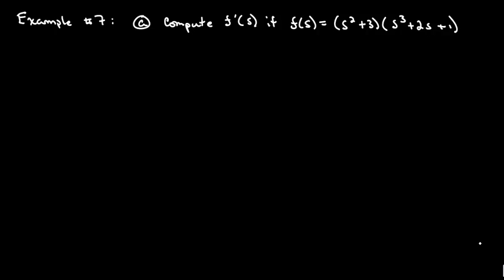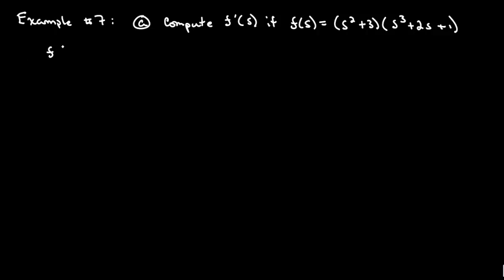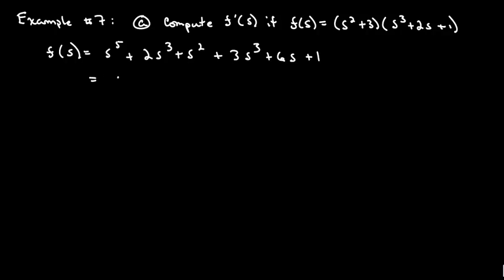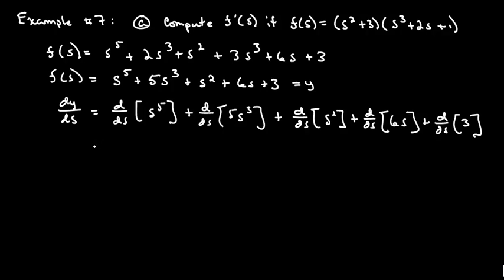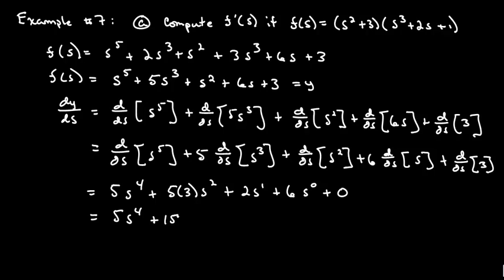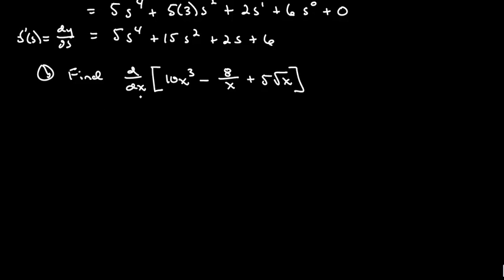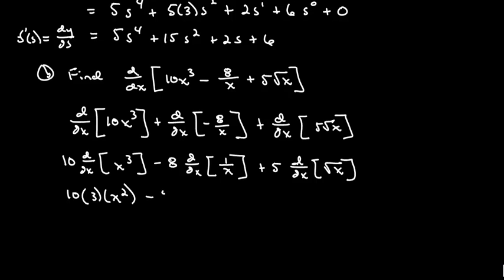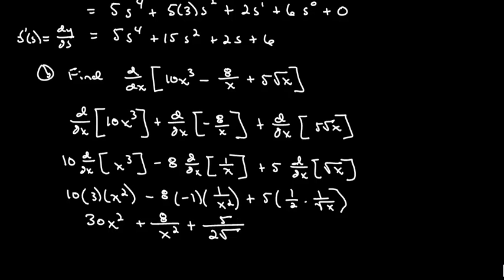Video 215 Ch 1 Sec 4 Ex7 Power Rule 20121544